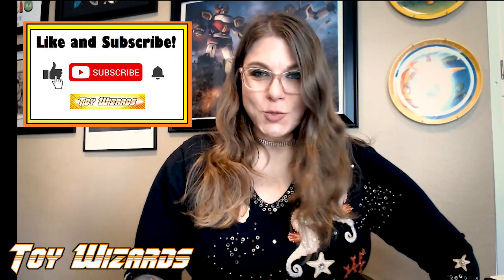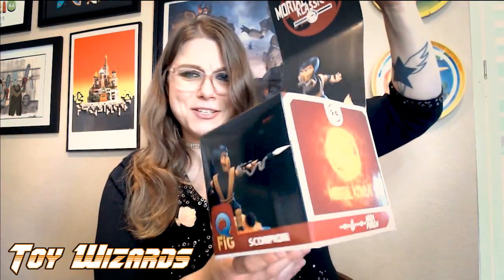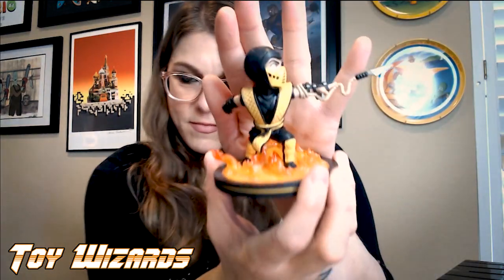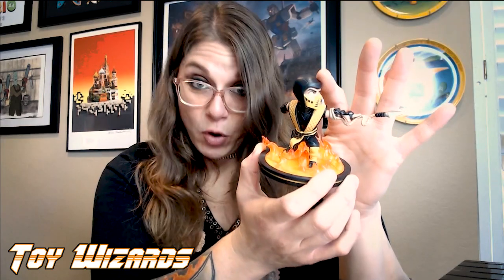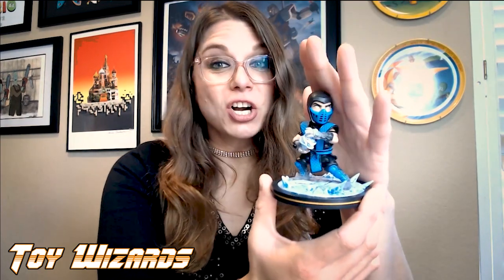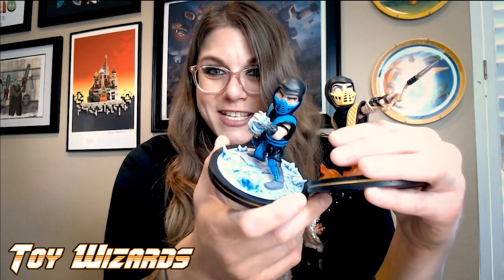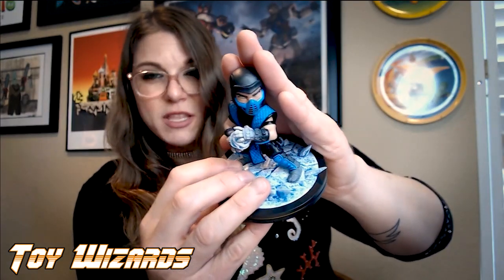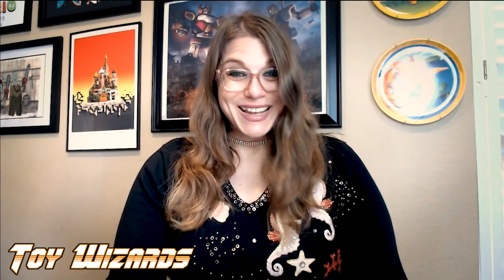GET OVER HERE! We're checking out Sub-Zero vs. Scorpion by QMX!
Get over here! Today on Toy Wizards, we are checking out the new MortalKombat Q-Figs from QMX or Quantum Mechanix! You can purchase your own directly from QMX below and see the other video we've done reviewing QMX chibi dioramas!